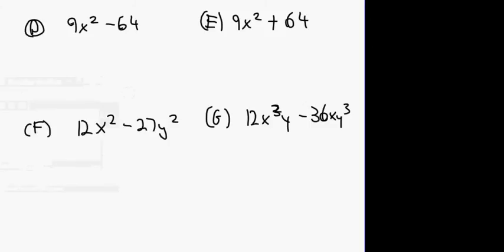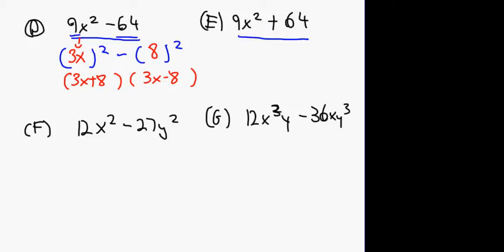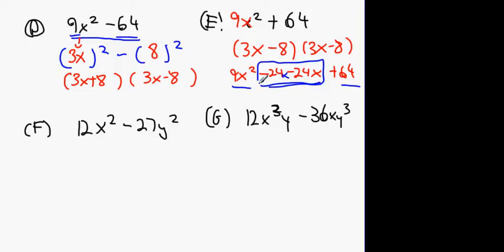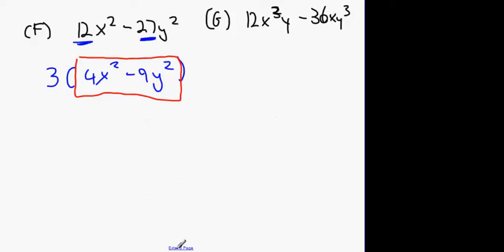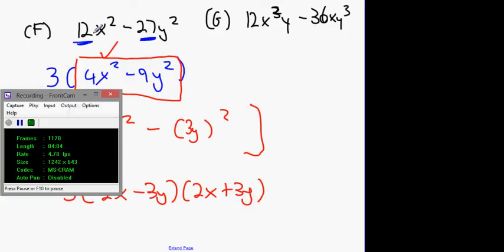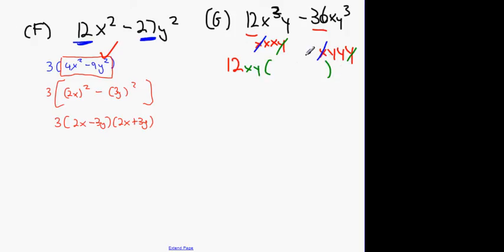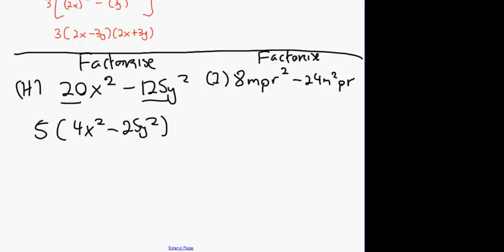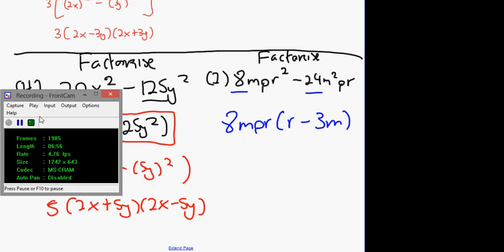4high algebra 2